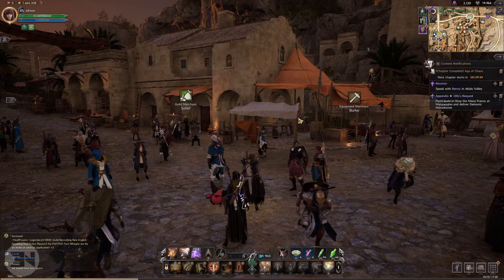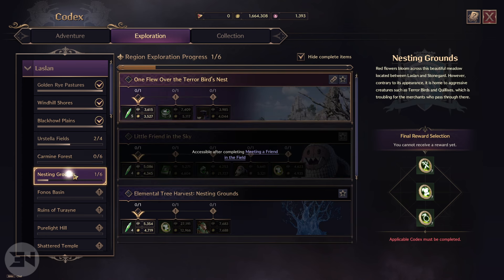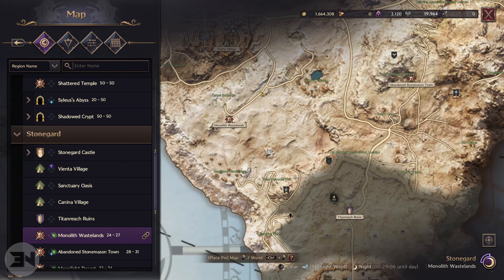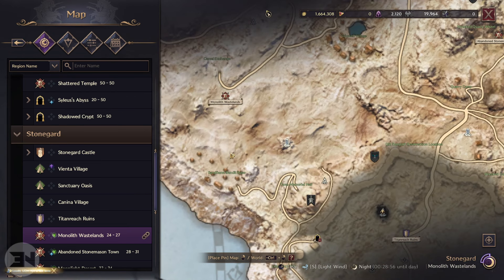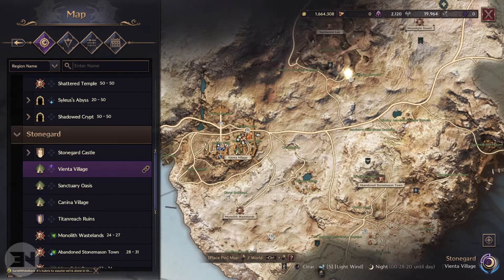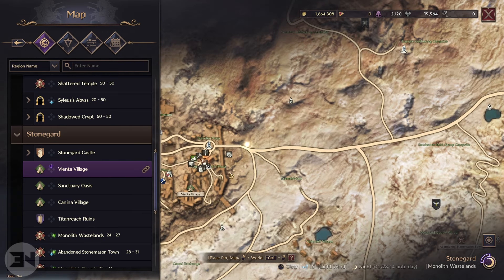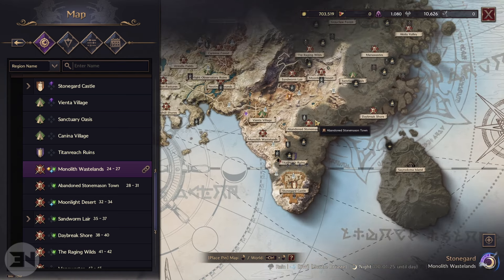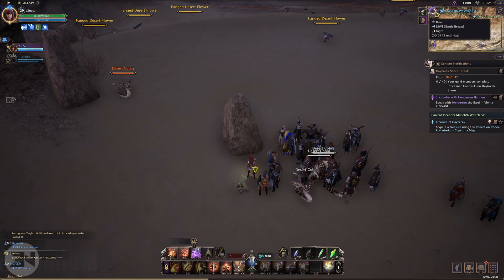Throne And Liberty TREASURE OF THE DAYBREAK LOCATION - A Mysterious Copy Of A Map Throne And Liberty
In this throne and liberty guide we look at the treasure of the daybreak location for a mysterious copy of a map in throne and liberty
Enjoy this throne and liberty treasure of the daybreak location guide!

- Throne And Liberty Console IS A BUGGY MESS - UNPLAYABLE IN PARTS - Throne And Liberty Console Review